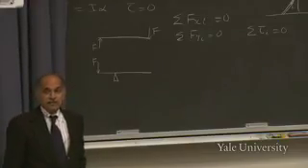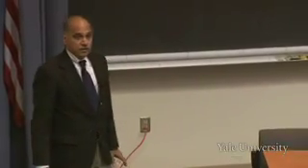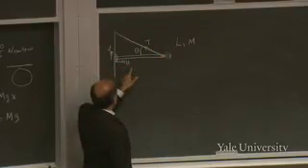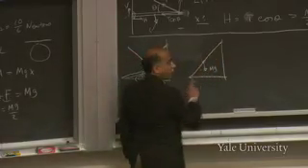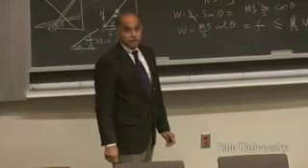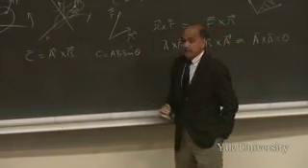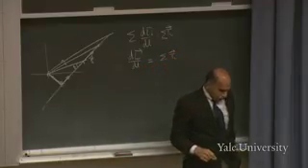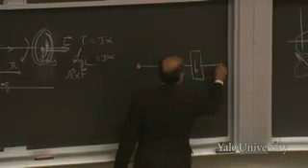11 Torque RamamurtiShankar